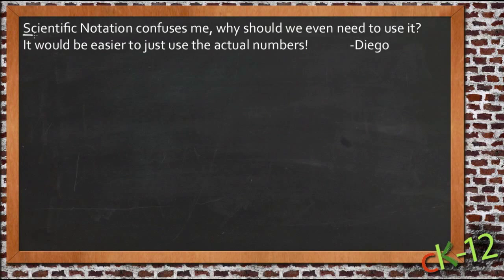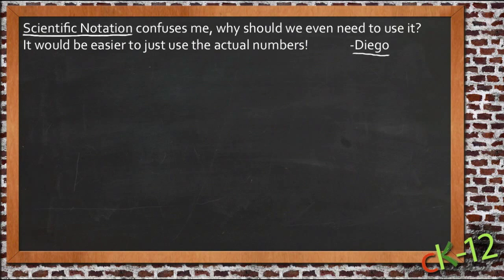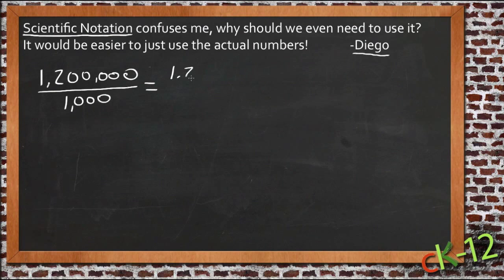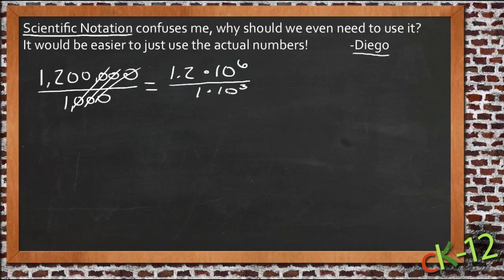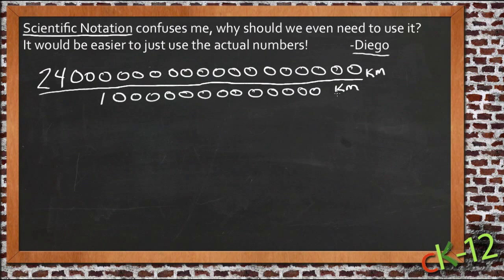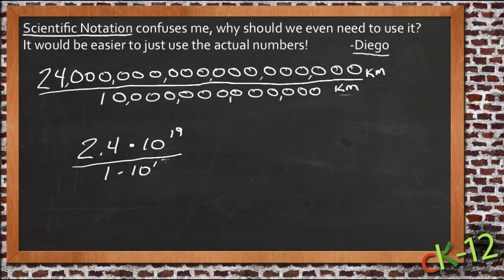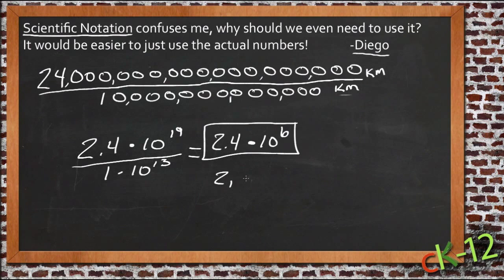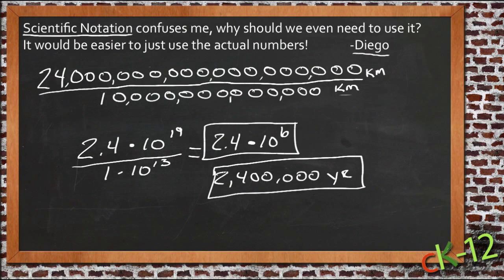Scientific Notation: An Application (Algebra I)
Here you'll learn how to write very large and very small numbers so that they are easier to work with and evaluate.

This video demonstrates a sample use of scientific notation.

12. Applications of Exponential Functions